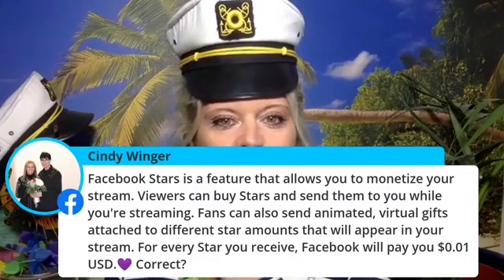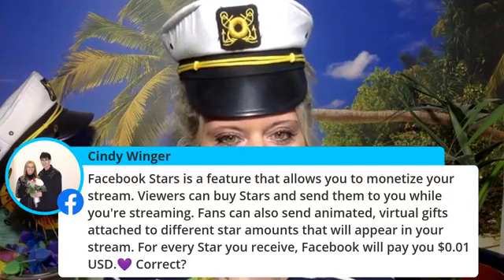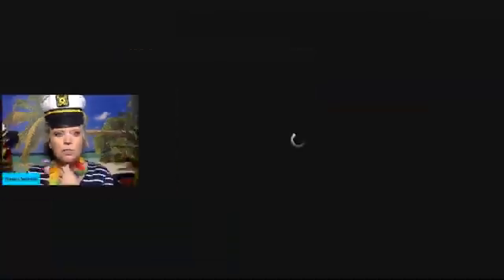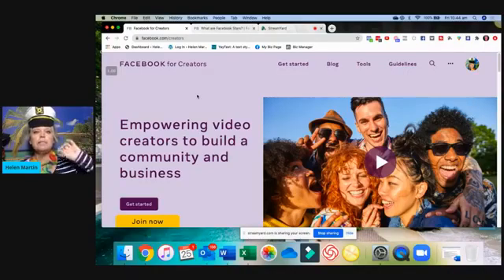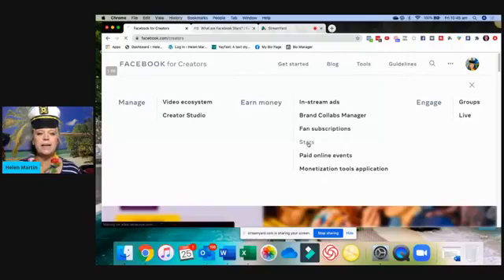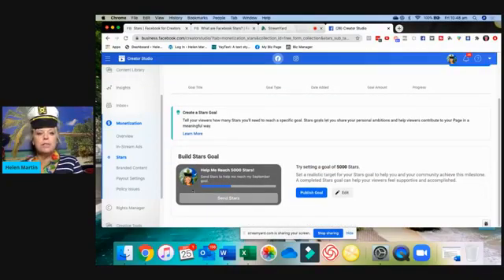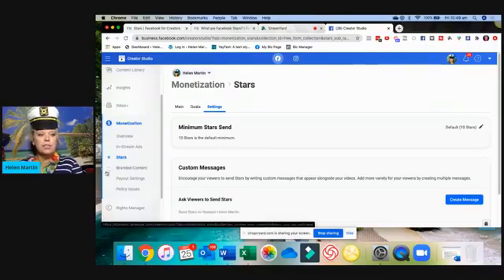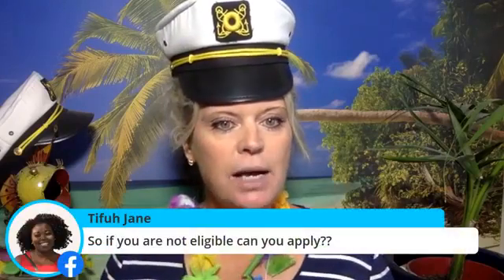Lets talk about Facebook Stars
What are they? How do you use them? Can you make money off them?